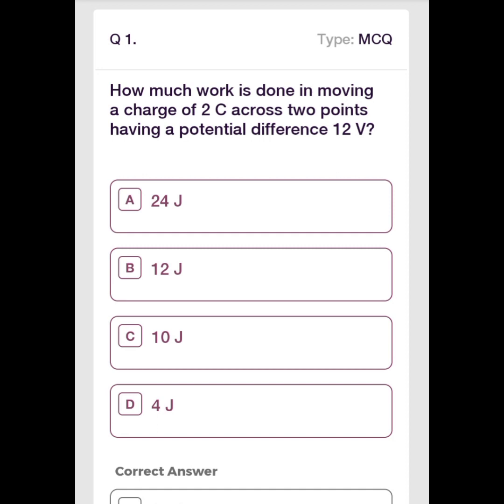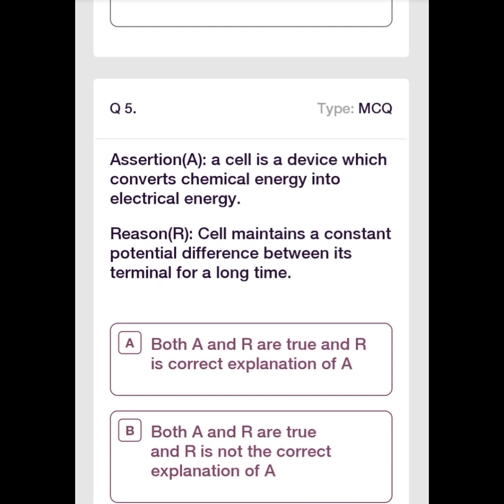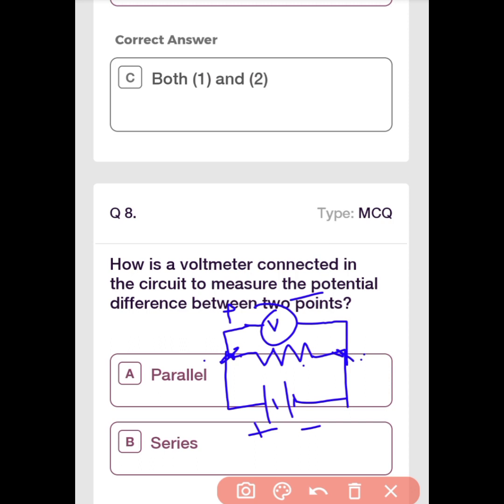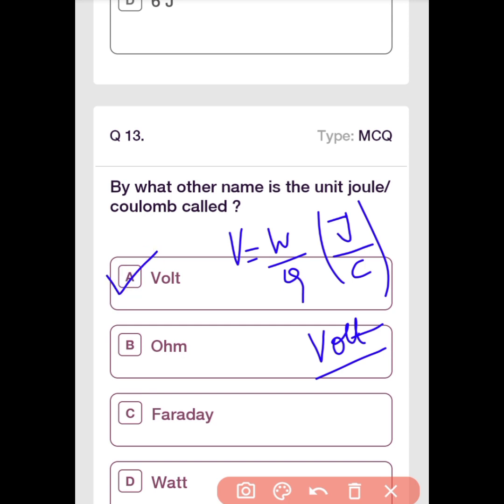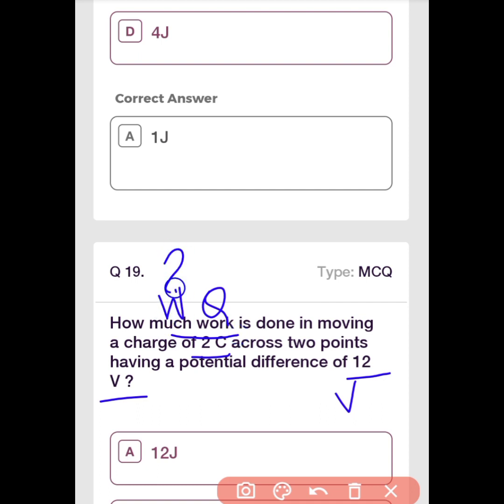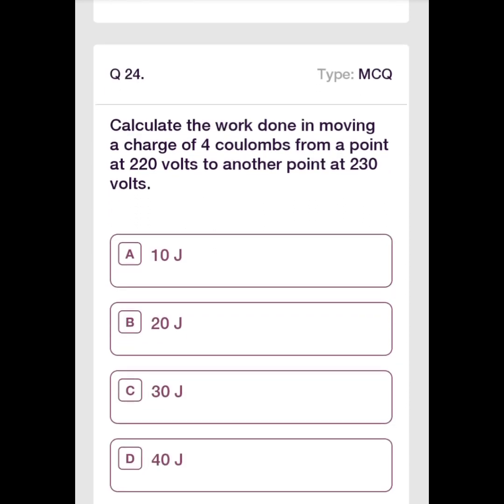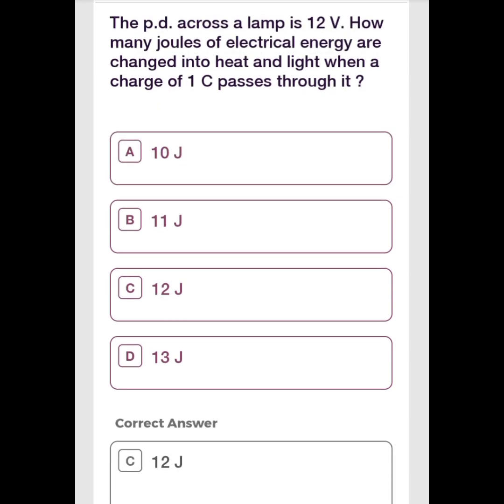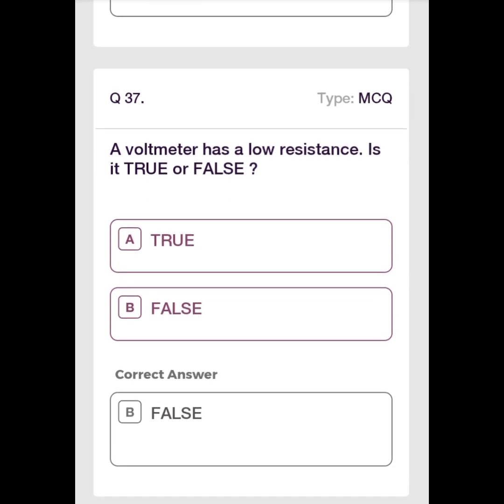Objective Type Questions on Potential difference & Workdone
In this presentation, i have discussed various objective type questions like Multiple choice questions, Assertion & Reason type, Passage/ Data type questions , one word answers on potential difference & workdone. This will help you for preparing CBSE, state board exam, entrance & various competitive exams on Electrical & Electronics Engineering.